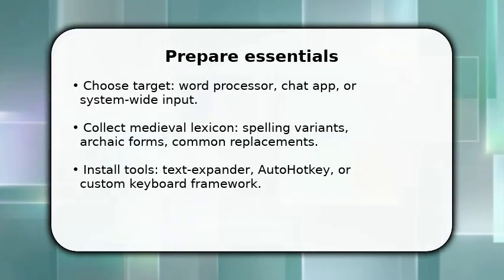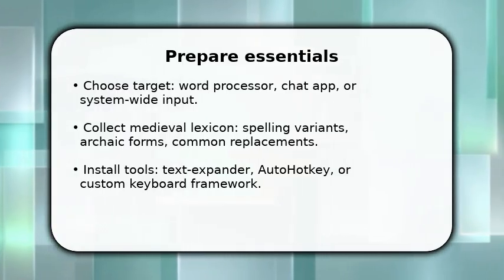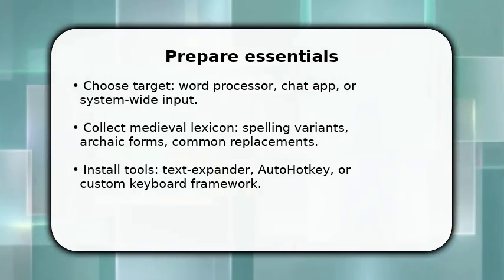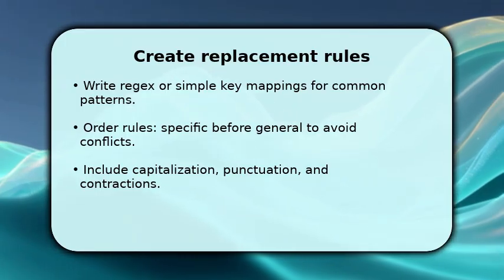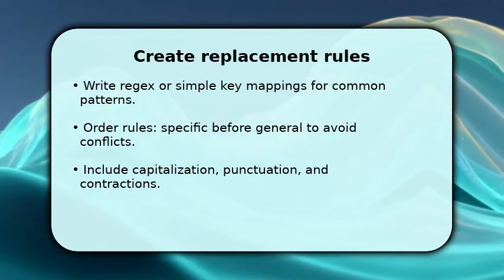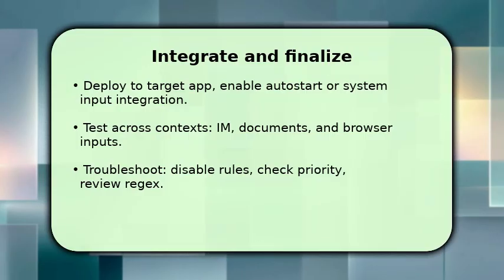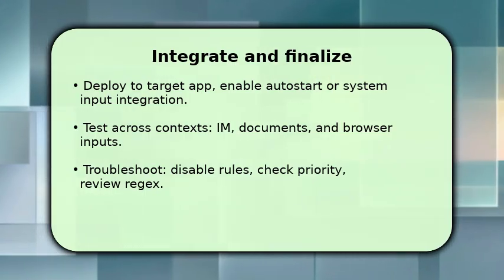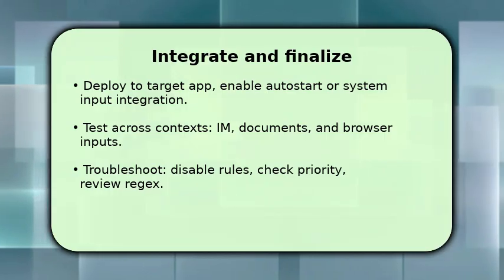How to Get Medieval Autocorrect - Easy Guide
Dive into the world of medieval manuscript restoration as we guide you through obtaining and using an autocorrect feature reminiscing old texts. Discover techniques to correct common errors in ancient documents, enhancing readability without altering historical integrity.